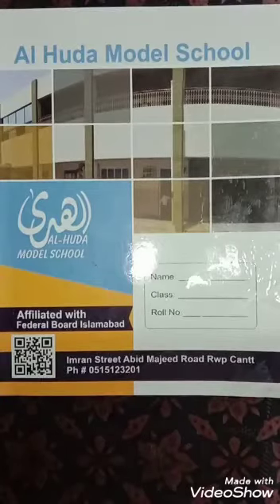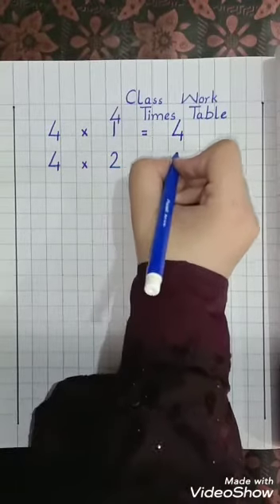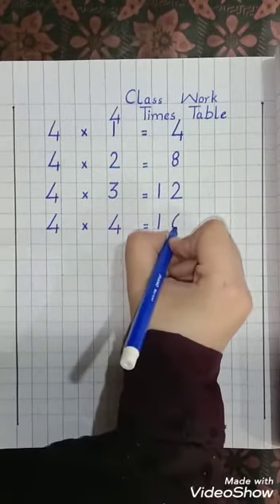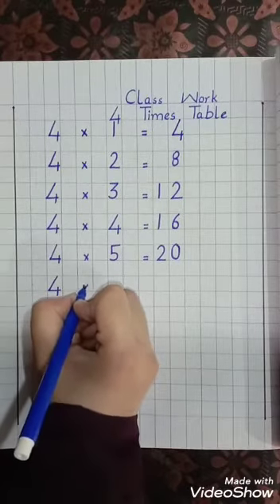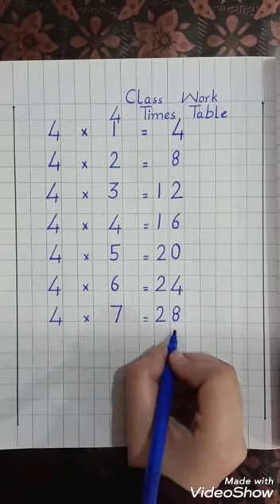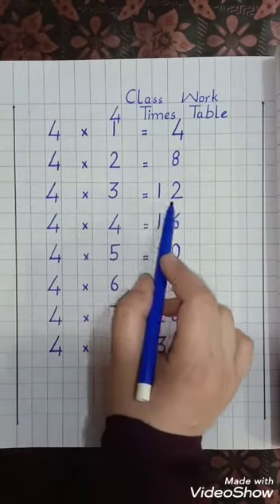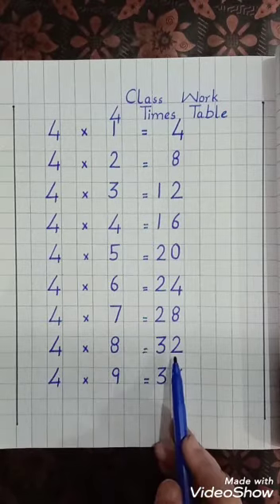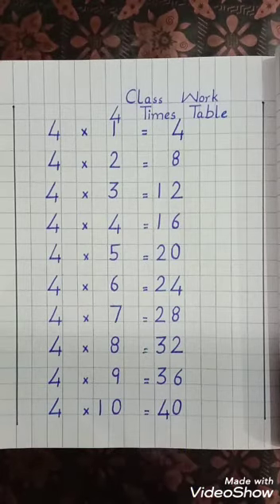Maths Advance Writing 1